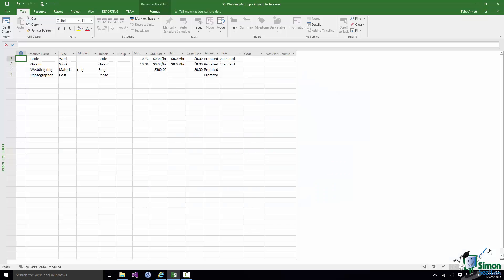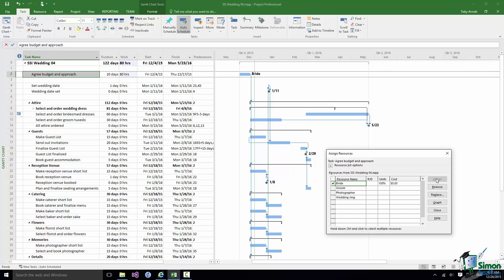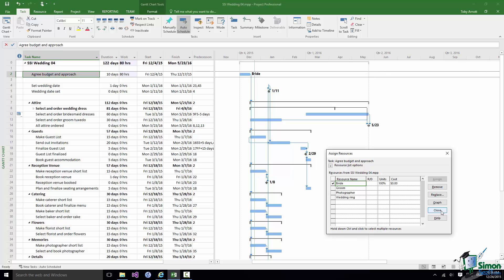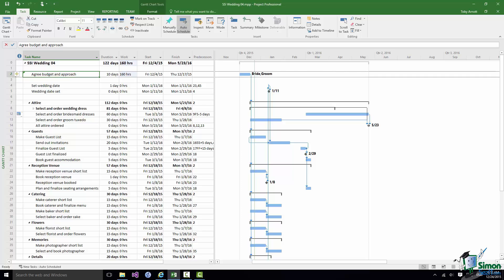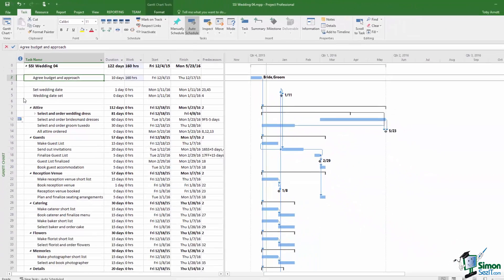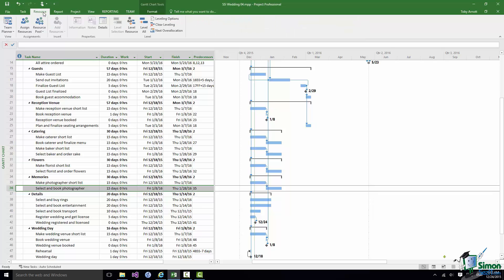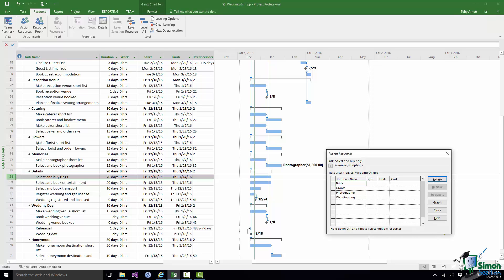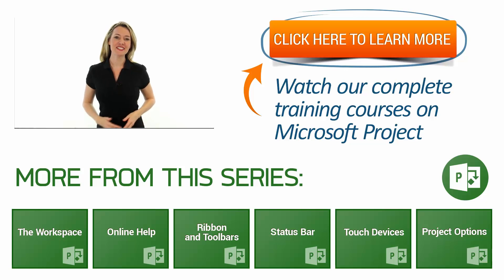Microsoft Project 2016 Tutorial - How to Assign Resources in MS Project 2016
✅ Get my free 3 hour course for Project 2016 course

✅ Get 20 training videos to help you learn MS Project 2016.

During this Microsoft Project 2016 training tutorial video, we will show you some of the basic ways of assigning resources to specific tasks. We will also discuss about other functions like increasing the amount of work but keeping the same duration.

Hello again and welcome back to our course on Project 2016.
In this section we’re going to look at the basics of assigning resources to tasks.

In the previous section we set up a few resources for the wedding project. Clearly there are going to be many more. But let’s switch back to Gantt Chart View using the button towards the right hand end of the Status Bar. And I’m going to choose one of the tasks and assign resources to it.

Select Agree budget and approach, right click, and click Assign Resources. Now that brings up the Assign Resources dialogue. And in the dialogue you can see a list of the available resources. Later on in the course we’ll look at the fact that as the number of resources available in a project grows you may need to filter this list in order to find a particular resource or resources that you need. But at the moment we’ve got such a short list of resources that it’s easy to find the one that we want to assign.

I’m going to assign the bride and groom to this task. I’m going to work on the principle that the bride and groom are arranging this wedding themselves. I appreciate that in many situations it will perhaps be family members or other relations or friends that will be doing some or all of the organizing. But I’m trying to make this not too complicated.

To assign a resource all I need to do is to select that resource, in this case the bride is already selected and then click on Assign. Now when I assign a resource to a task like that it doesn’t automatically close the Assign Resources dialogue. You note there a separate Close button. But what you can see if first of all the number of units. Well 100% represents one bride. So there’s one bride attached to that task which is just as well really because we only have one bride available. And the cost of the bride working on that task is zero. Don’t forget that the rate for the bride chargeable to this project is $0 per hour. So if she’s working on that task for ten days then she’s still not going to charge us any money for doing it.

Now one very important point I’d like you to bear in mind here and this is going to become increasingly important later in the course. Is that the 100% means that the bride is working on this task fulltime. Now in reality it may well be that she is not working fulltime and that she’s actually doing her day job most of the time and she’s just spending a certain amount of time working on, in this case, the budget and approach to her wedding. But for the purposes of this particular project and this will not be the case for the bathroom refit, but for the purposes of this project all I’m going to do is treat that 100% as being all of the time that she has available. That doesn’t mean to say it’s a 40 hour week or an eight hour day or anything else. It just means that all of the time she’s got available she is going to spend on that task while that task is in progress.